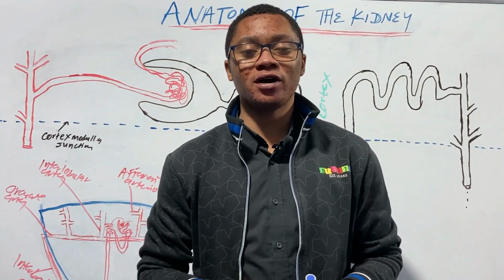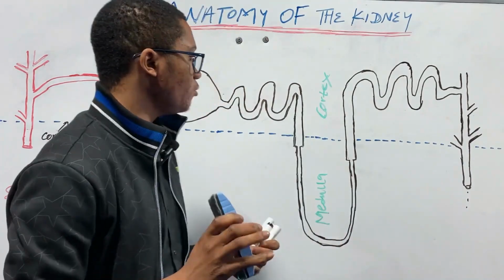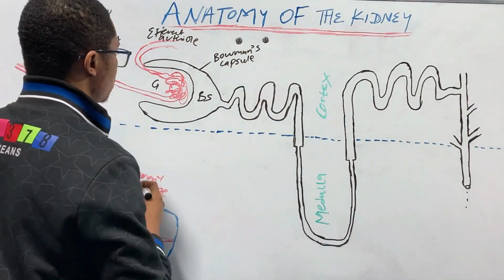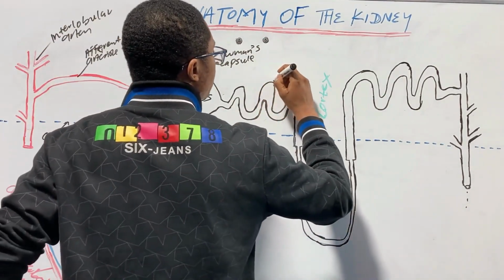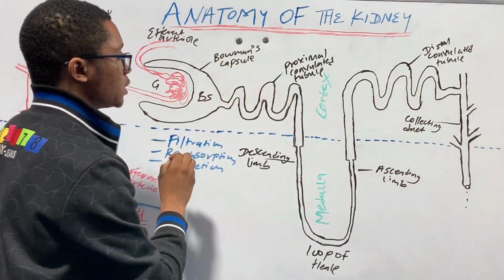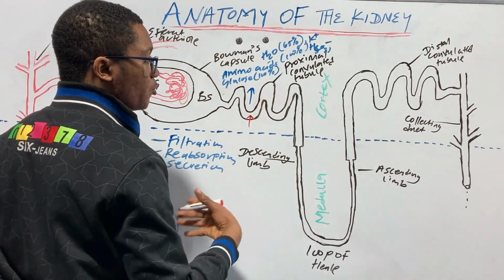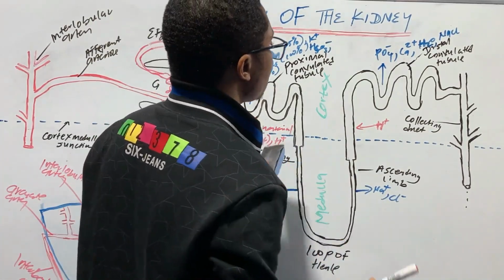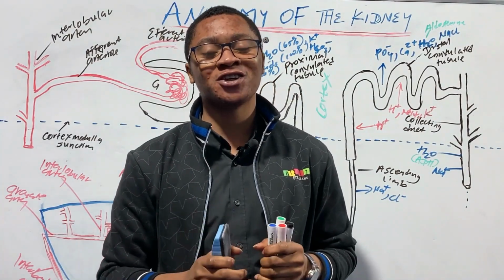Kidney Anatomy 3: The Nephron (An Overview)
Kidney Anatomy Part 3: The Nephron (An Overview)
The nephron is an important part of the kidney, being the functional unit of the kidney it performs three (3) main functions which are Filtration (ultrafiltration), Tubular secretion, and Reabsorption, these were outlined in this video by Godwin alongside the parts of the nephron. Much detail of the nephron would be taught in later videos under Renal physiology.

I hope you enjoy this video, and please support this channel by clicking on the Subscribe Button and turning on the notification bell for more updates, also click on the links below.